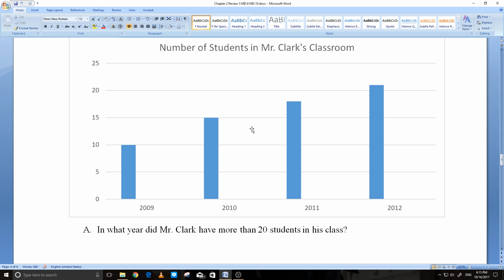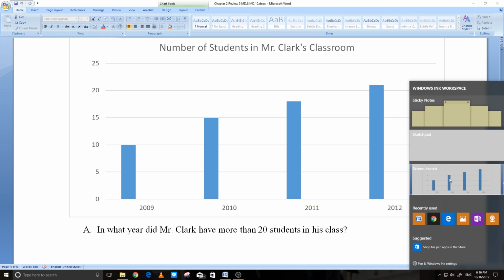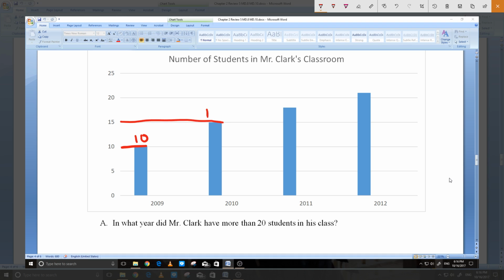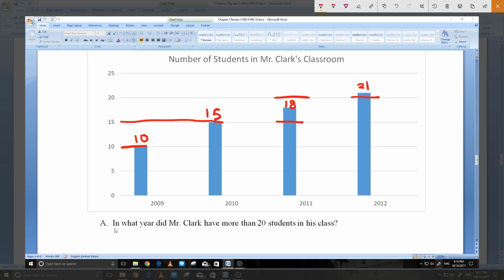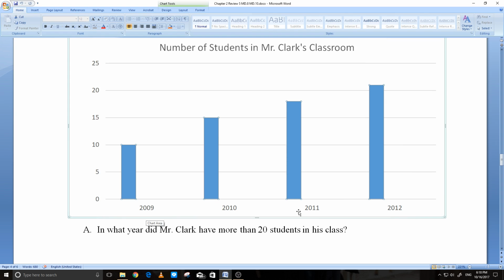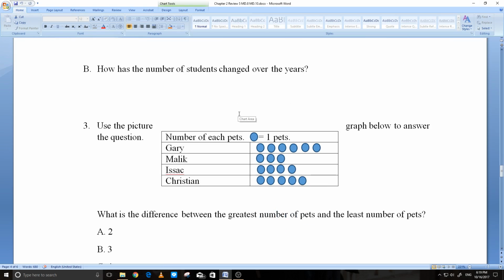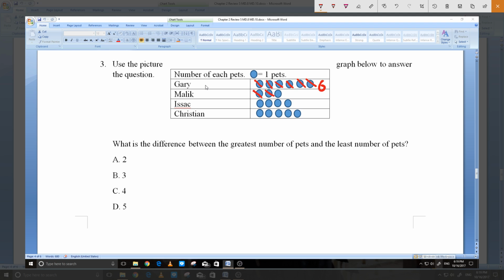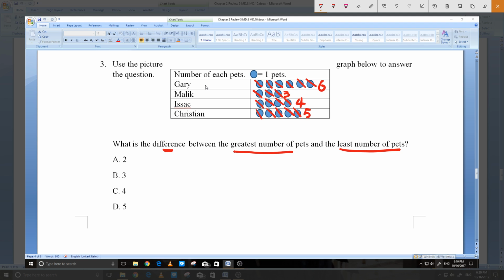Review 5 part 4